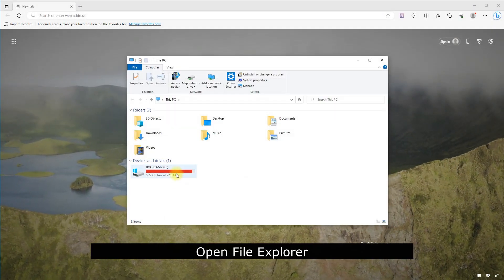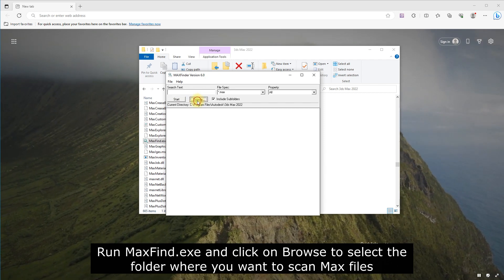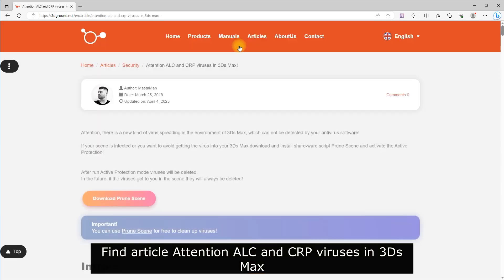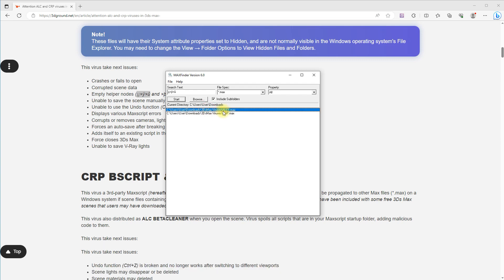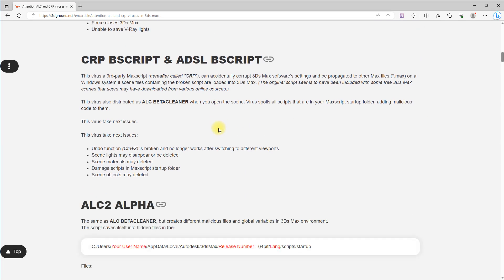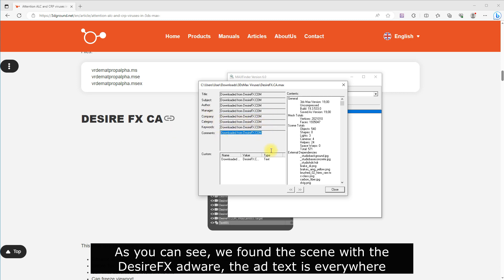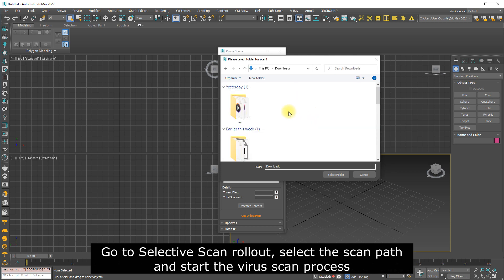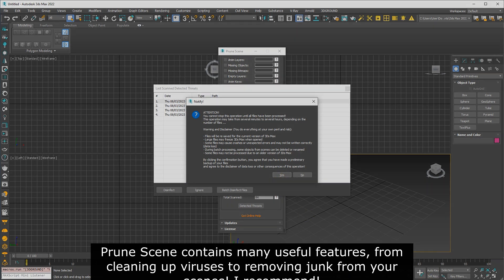How to detect virus in 3Ds Max without opening it?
🤗 You won't need to install any special software, and you won't even need to open 3Ds Max. The video shows how you can get by with regular methods.

⚠️ But still, the author recommends using Prune Scene, since this method can only detect two common viruses!